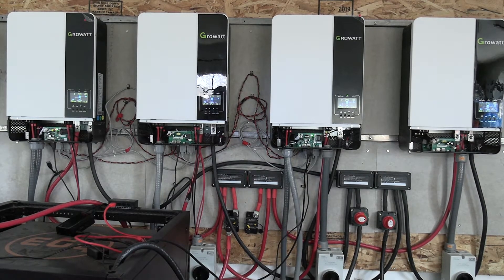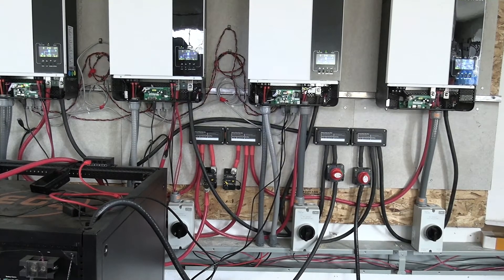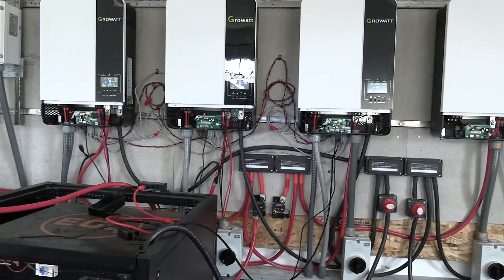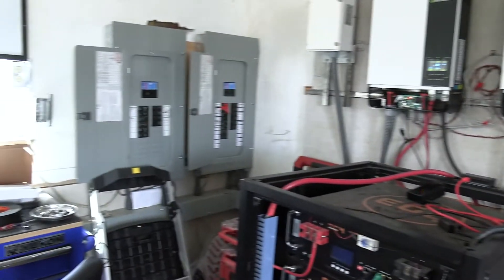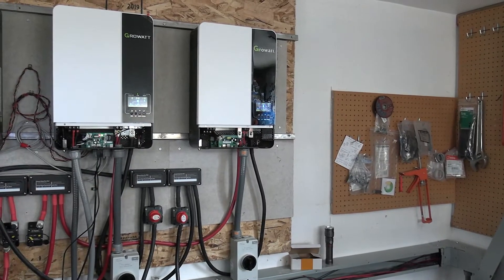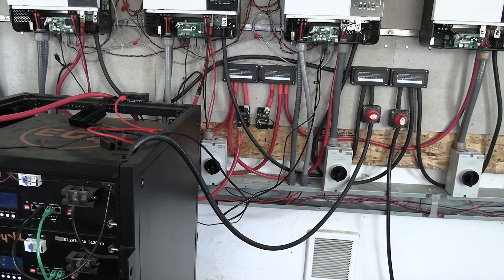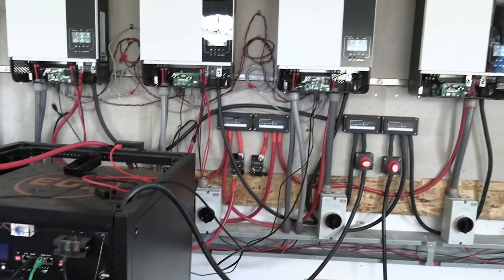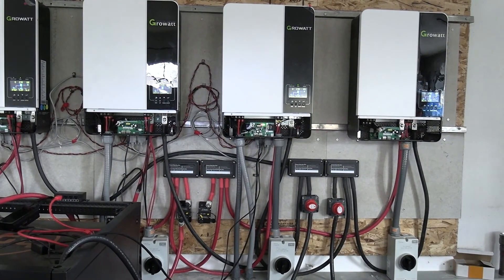best inverters now have updated firmware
the new firmware is working on the new inverters.
with the new design I can easily split my system into two systems as soon as my new batteries get here if I choose.
either system would be plenty to power my house.